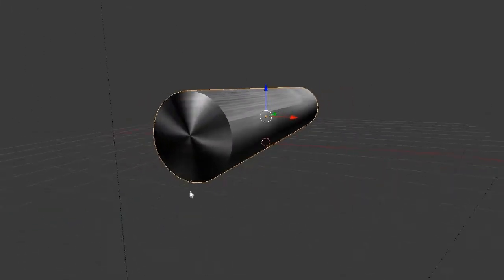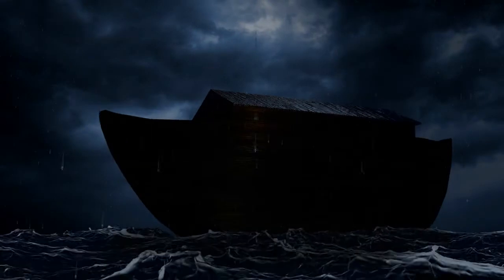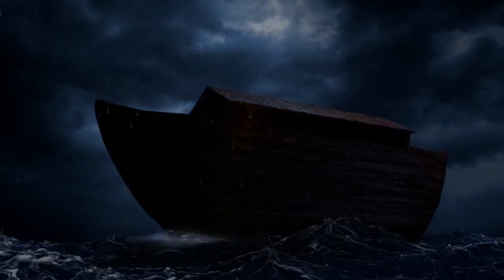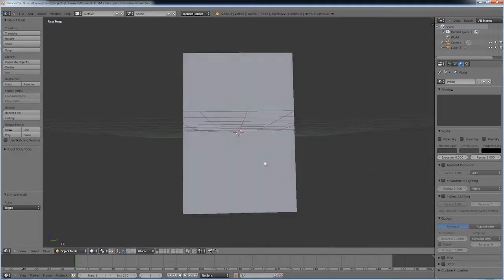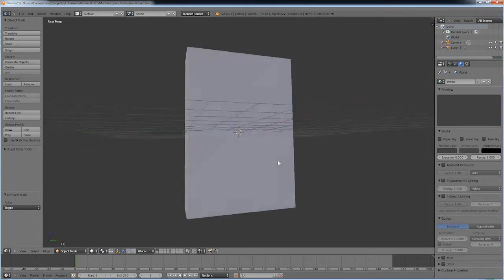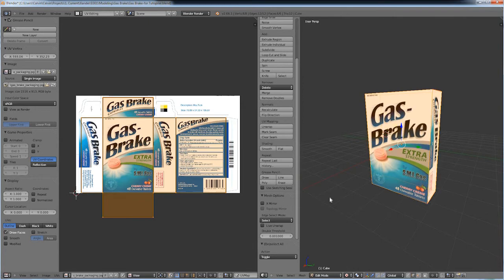Introduction to Movie-making: Lesson 6 - Textures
Introduction to making a movie (Part 6 of 10). This series of tutorials gives an introduction to the basic steps in making an animated movie. This sixth lesson is more specific to animation and discusses the basics of texturing 3D models.